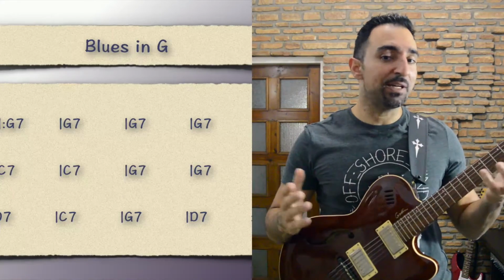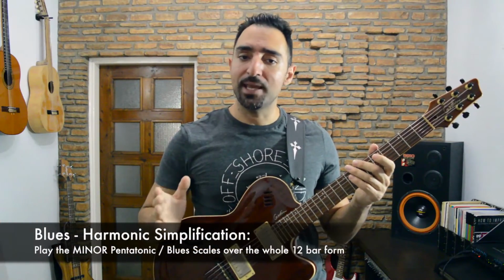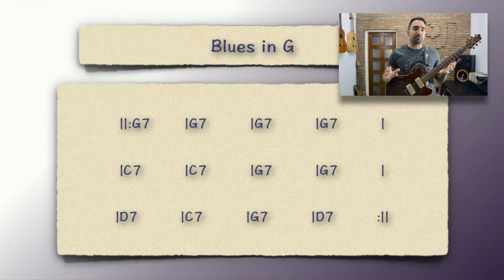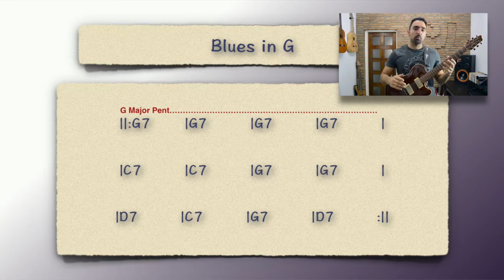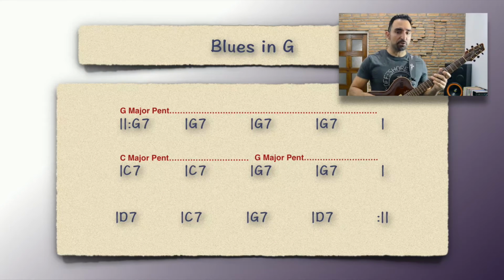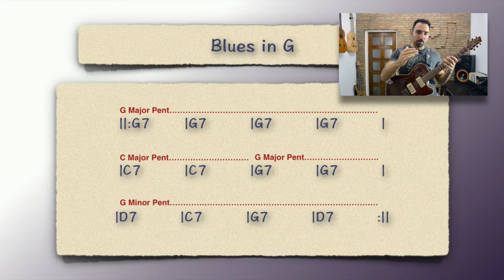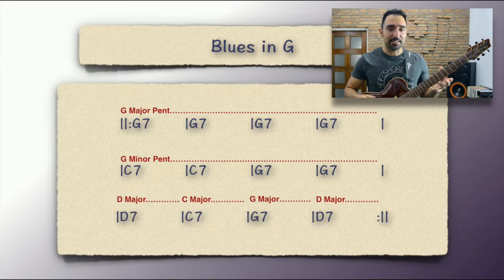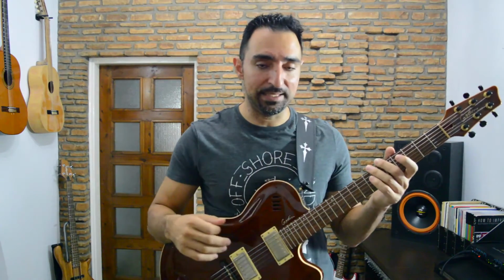Solved: What Scales To Play Over 12 Bar Blues (Guitar Soloing Lesson)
What Scales To Play Over 12 Bar Blues
Learn how to solo over 12 bar blues, and how to switch to the right scales, at the right place on the guitar fretboard.

Following The Chord Changes In 12 Bar Blues
When you try to improvise over any 12 bar blues chord progression, you will be very limited in your playing if you can't follow the chord changes. If you need to keep looking at the lead sheet, and calculating how long to stay on each scale before switching, inspiration and creativity will suffer.

In this lesson, I will show you how to practice, so that you will get to the point where you will feel just as comfortable switching scales over a 12 bar blues as if you were playing a single scale. The scale changes will become automatic and transparent so that your creativity can take over.

String Fragment System™
- Learn how to map all pentatonic positions on-the-fly, WITHOUT BOX SHAPE MEMORIZATION.
- Learn how to improvise everywhere on the guitar fretboard.
- Learn how to navigate complex chord changes.
- Learn how to play by ear.
- and more...